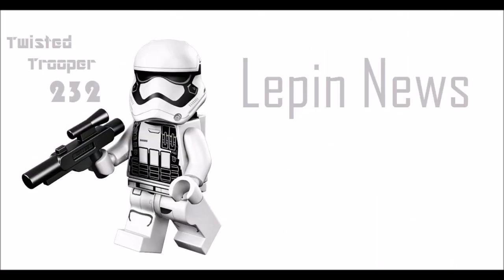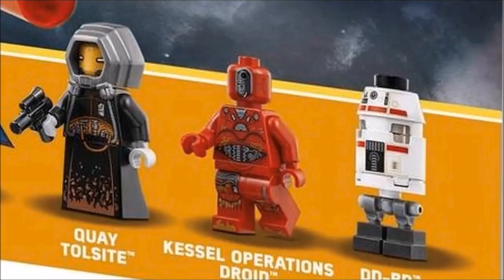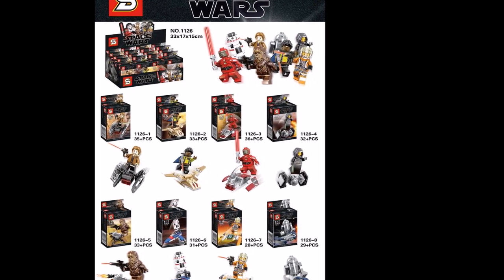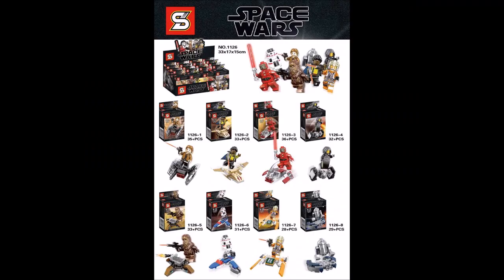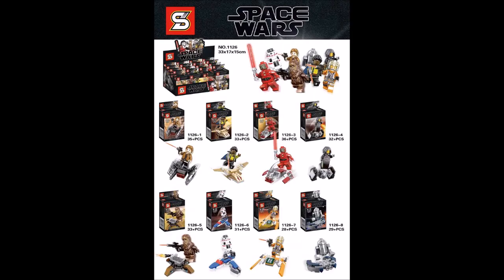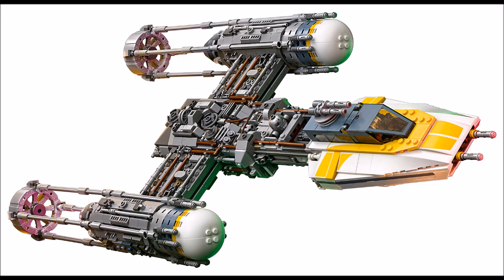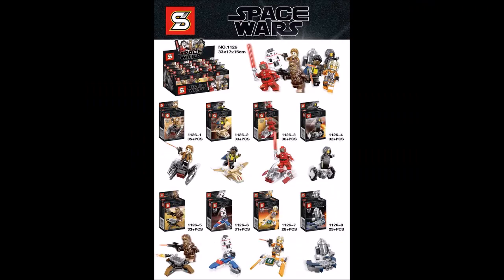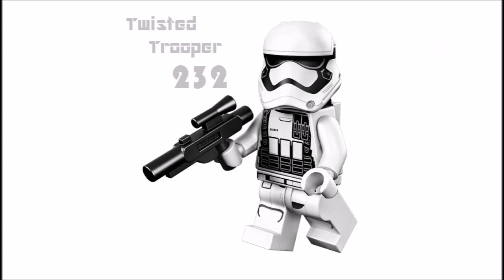Sheng Yuan Lego Bootleg Solo: A Star Wars Story Sets Preview